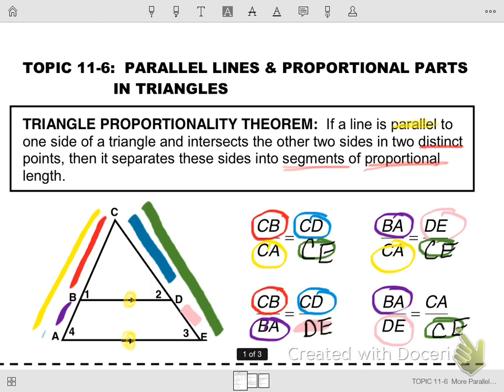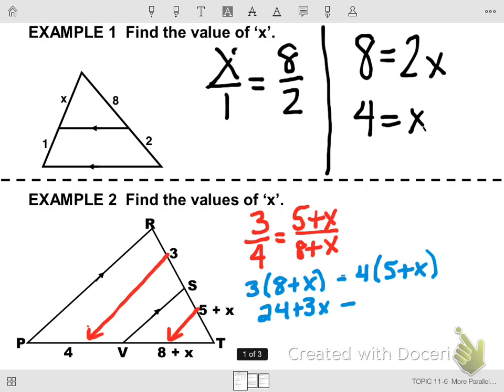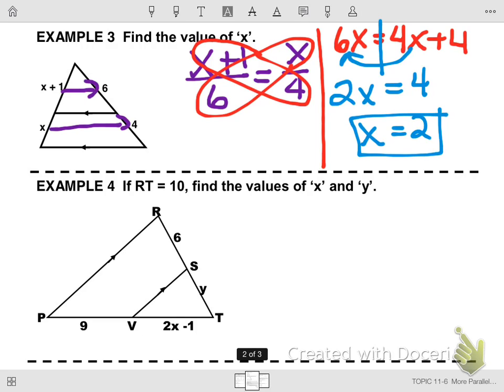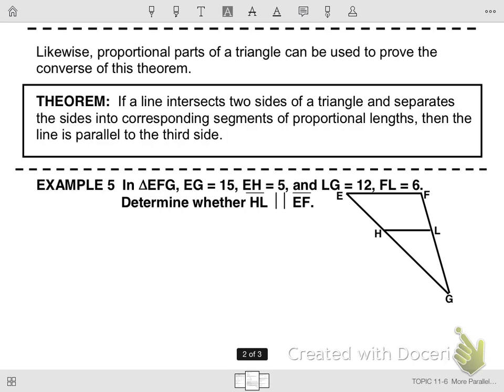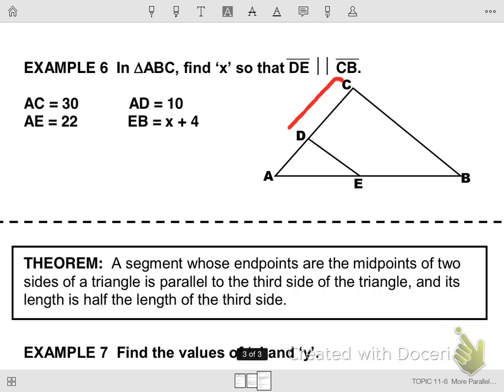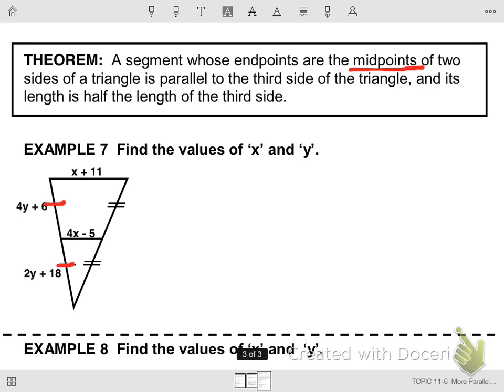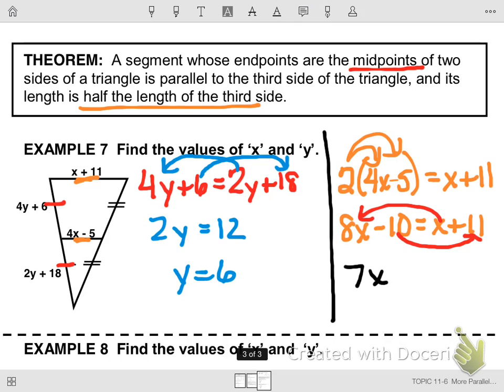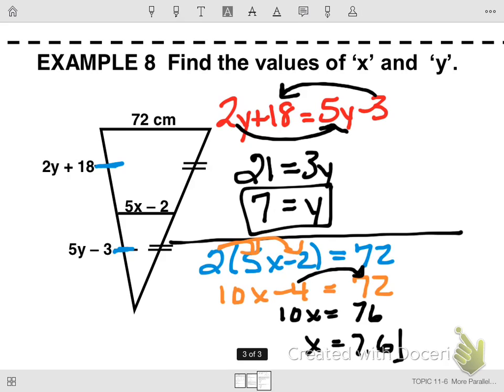Topic 11-6 Clements Notes